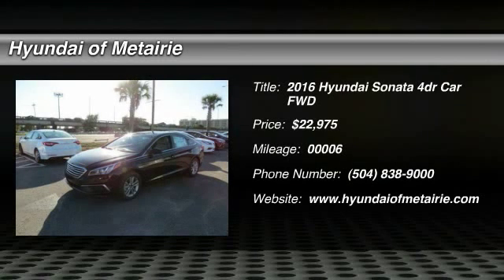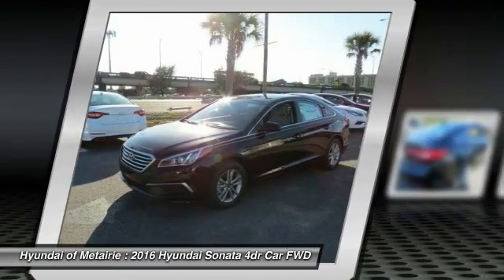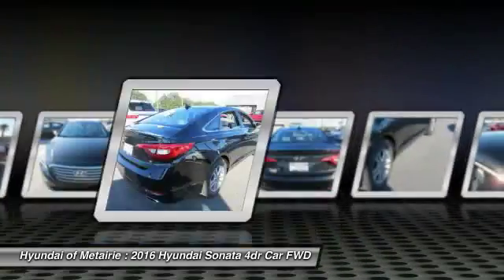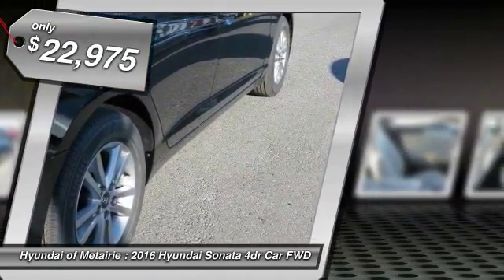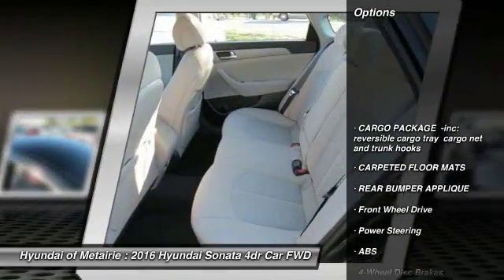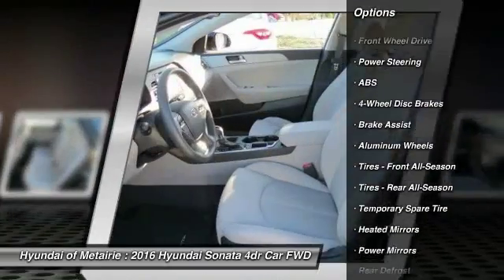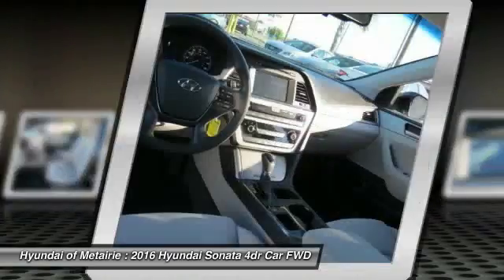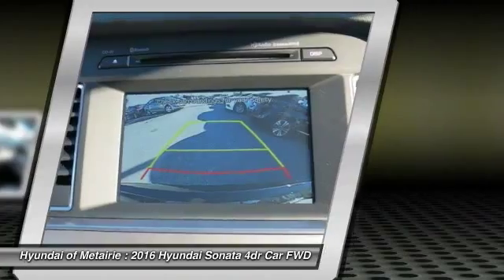2016 Hyundai Sonata Metairie LA H340368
2016 Hyundai Sonata 2.4L SE

Don't miss this 2016 Hyundai Sonata. It's equipped with Automatic transmission and features a Phantom Black exterior. With 6 miles, You'll want to take this 4dr car home. Make a great choice today.